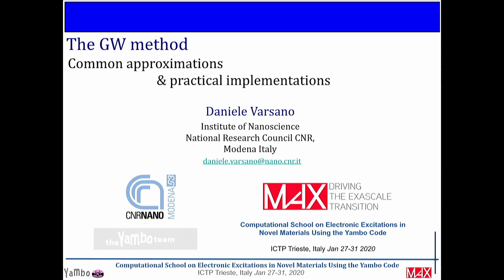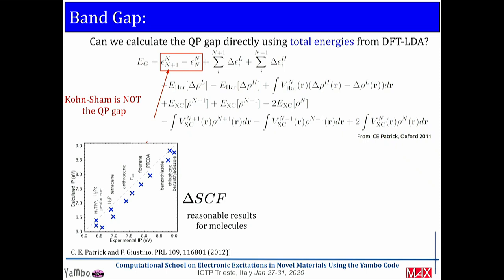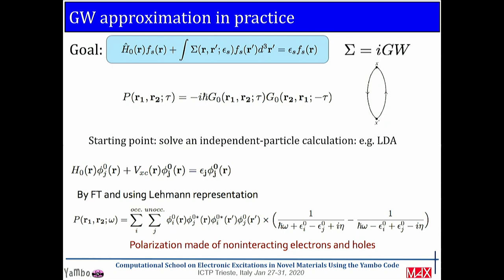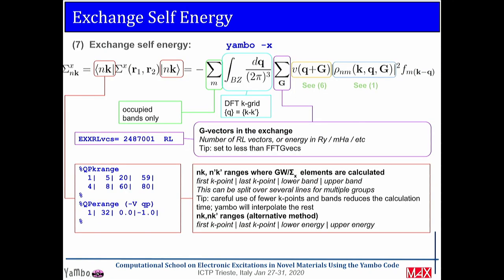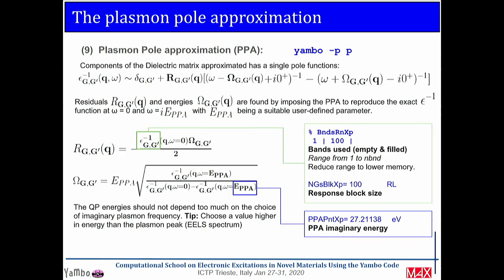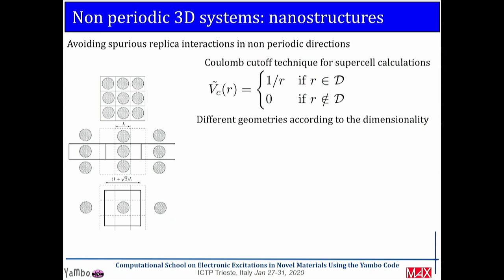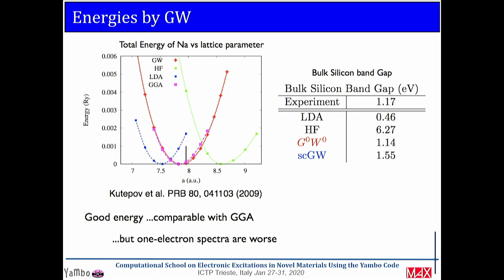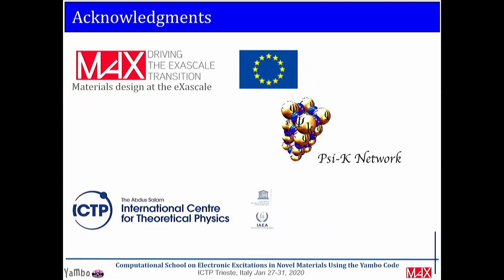The GW scheme: common approximations and practical implementations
Speaker: Daniele Varsano (CNR-NANO, Italy)
2020_01_28-10_30-smr3421